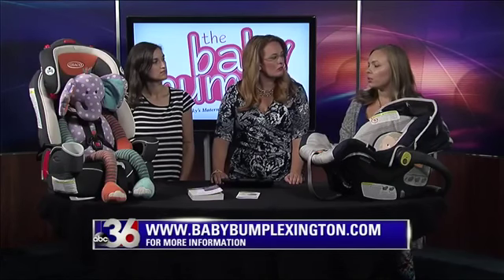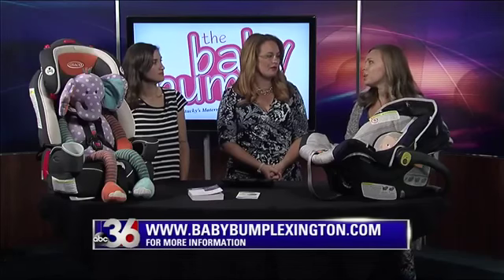Baby Bump Lexington - Car Seats 9-6